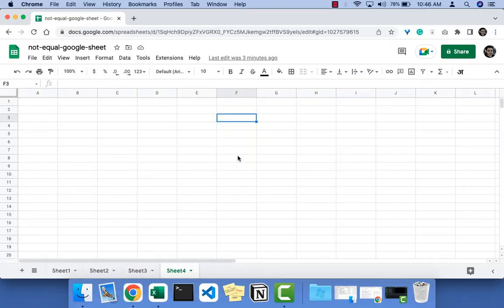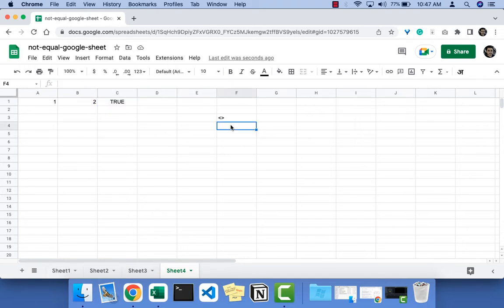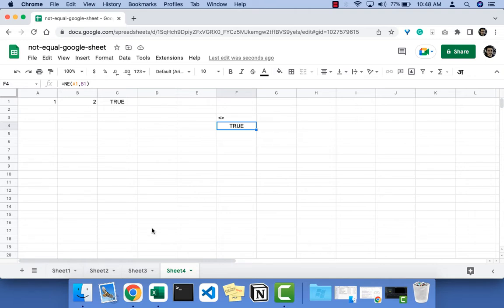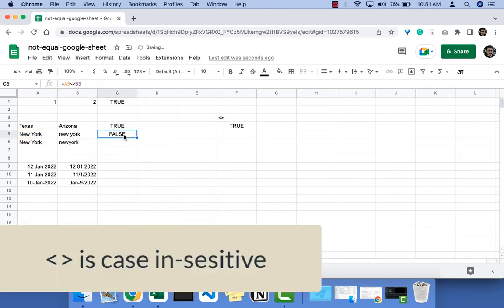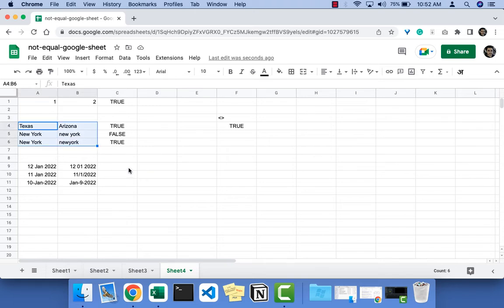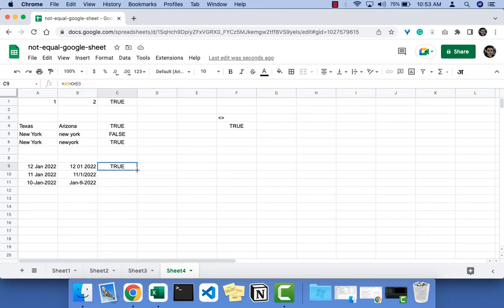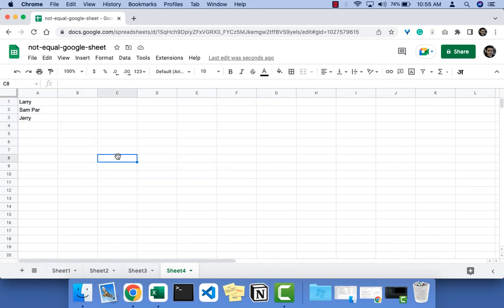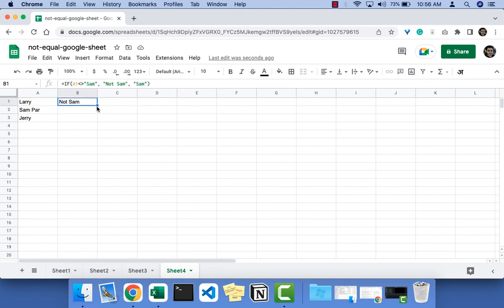How to Use does Not Equal Google Sheets Symbol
In this guide, I will cover everything you need to know about the does not equal symbol in google sheets.